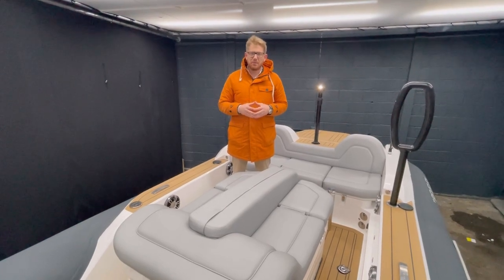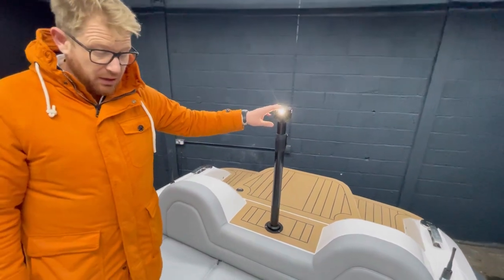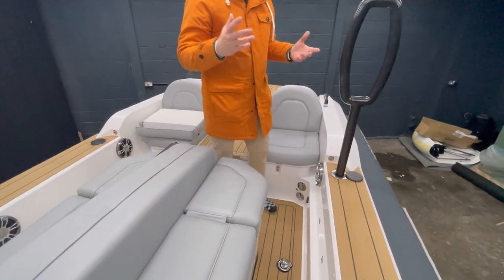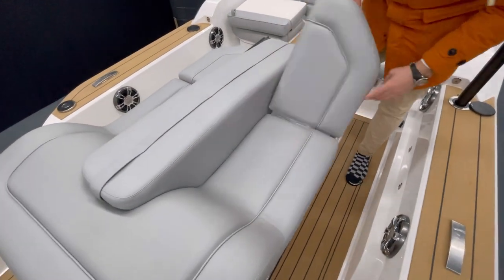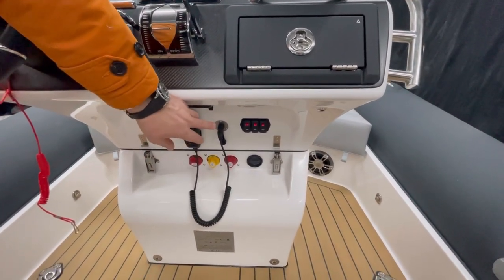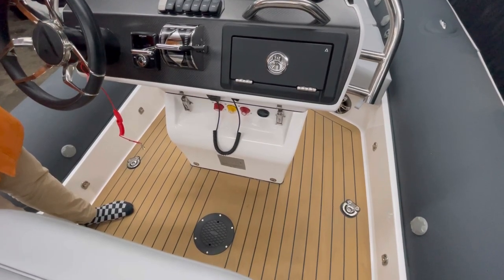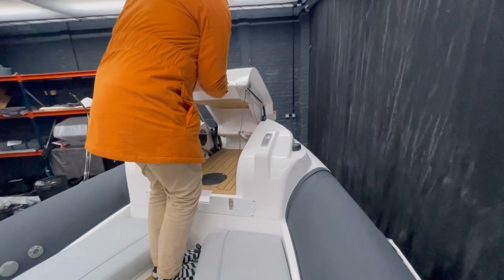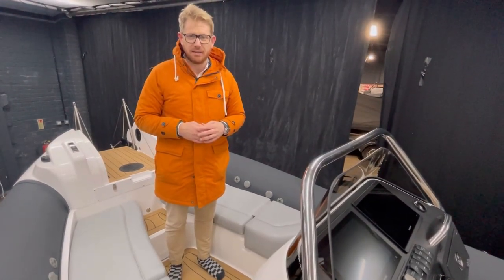Yacht Tender TV: Ribeye 7.2m SOLAS Jet Tender custom-built for a 55m Amels Superyacht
Yacht Tender TV is back with one of our latest superyacht tender projects in the form of a custom 7.2m SOLAS Rescue Jet Tender.

Working with the mothership, a 55m Amels this tender has been custom built to suit both the owner and crew's requirements whilst also having the ability to operate as a fully certified SOLAS rescue tender if required.

This 7.2m jet tender utilises a folding console for low garage situations and is accompanied by our beachlander system in the bow for seamless guest embarkation and beach landings.

As with every Ribeye tender, safe and easy boarding is paramount and this tender is no exception, with amazing boarding platforms throughout the tender for stable guest transfers and water sports activities.

For further information on this particular 7.2m tender platform or any other of our RIB tender ranges, please do get in touch